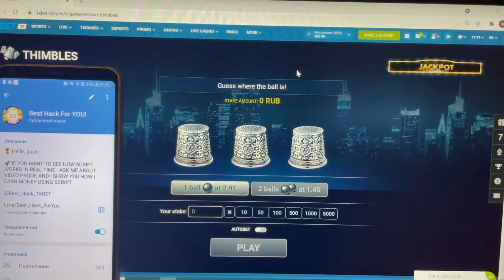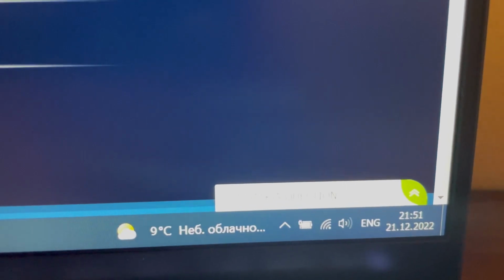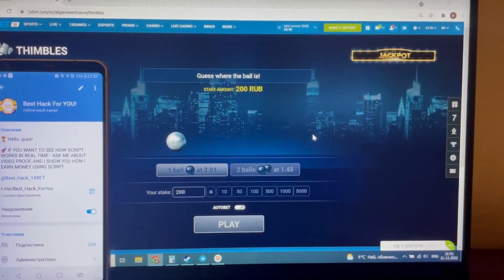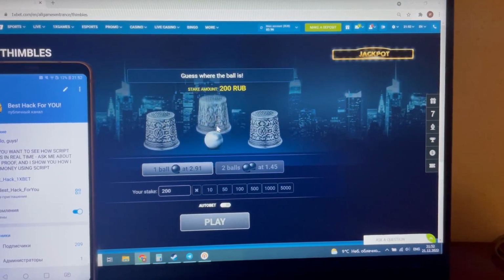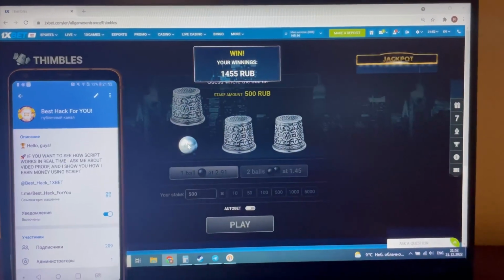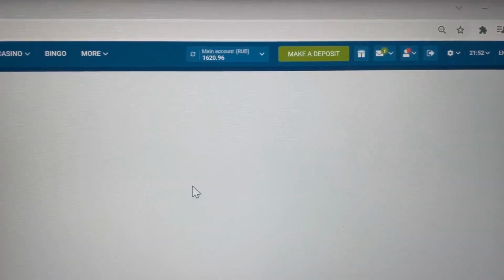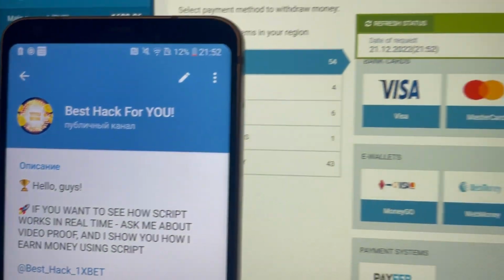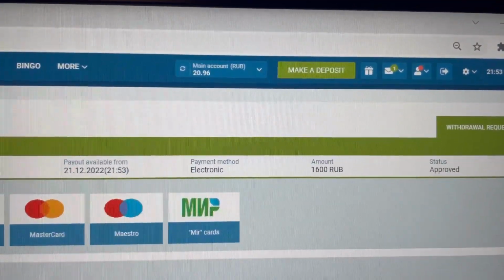Script for 1Xbet Thimbles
Good afternoon, friends!
Now I will tell you and show you how you can earn money easily and quickly! You will need a computer, Internet and my development script!
The script shows you where the ball is located.
Thanks to this, you always correctly choose where it is and take your winnings!
The script works without errors, with 100% accuracy!
Only winning real money!
Write to me on my official telegram channel, I will answer all your questions there and help with the installation!